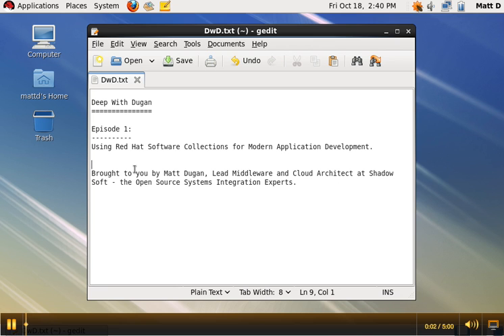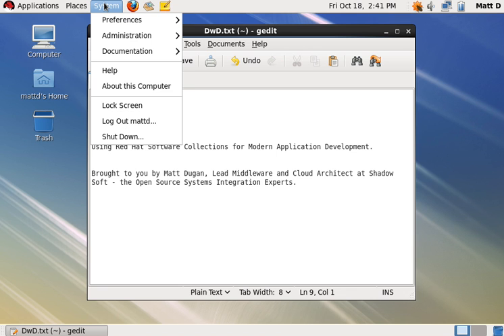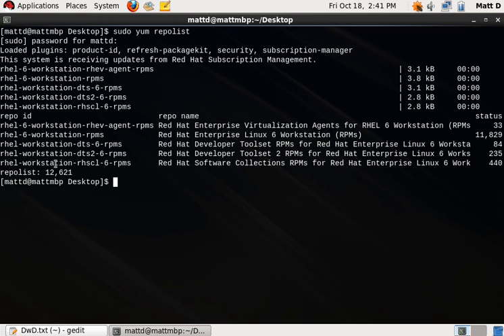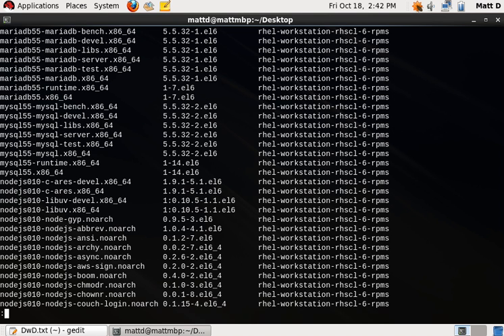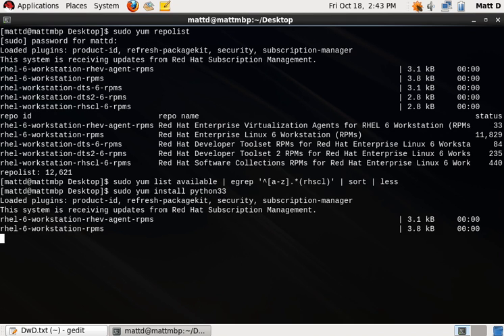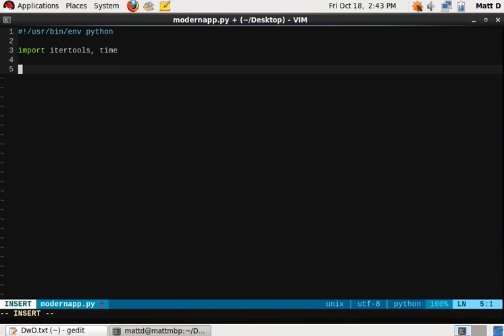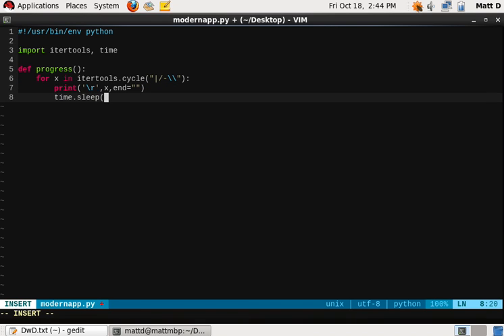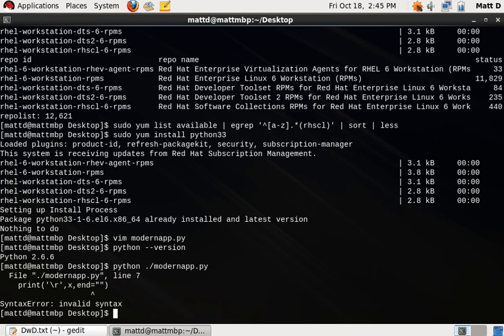Using Red Hat Software Collections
Deep w/ Dugan - Episode 1. Matt Dugan, Shadow-Soft Lead Cloud and Middleware Architect demonstrates on how to use Red Hat Software collections.